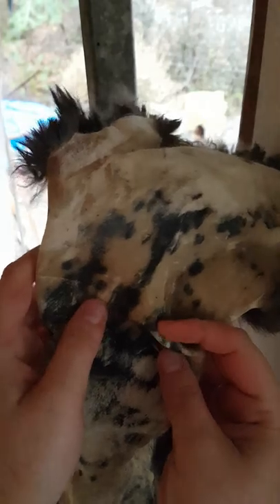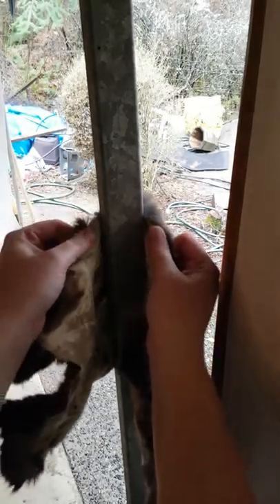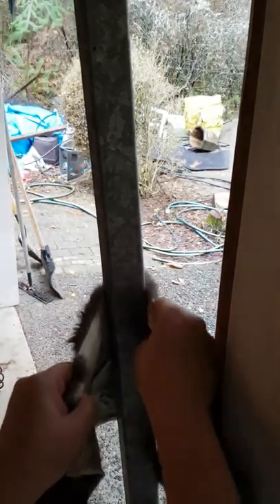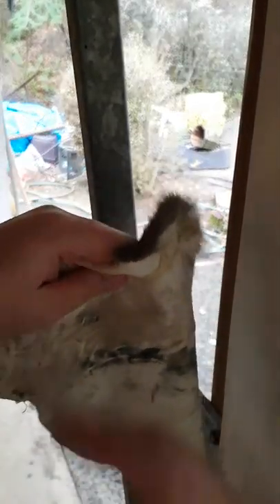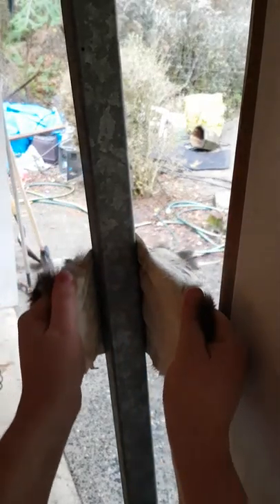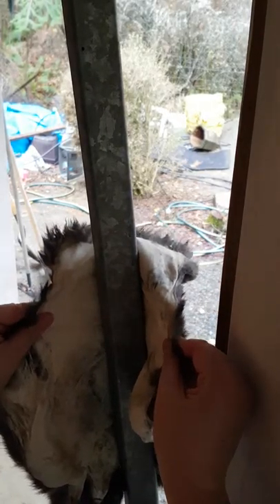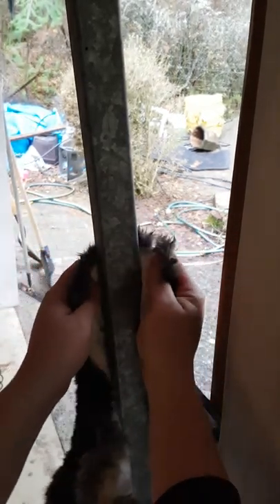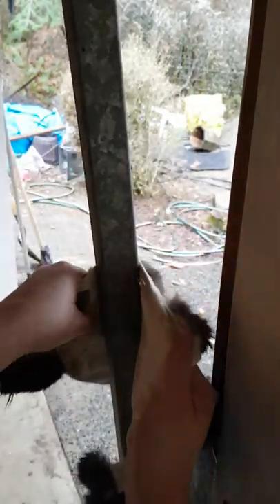How to soften tanned rabbits skins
This is how I do the final softening on the rabbit skins I tan.

This technique will work for any animal.

These are meat rabbits obtained from local farms. If I don't take the skins they get thrown away.